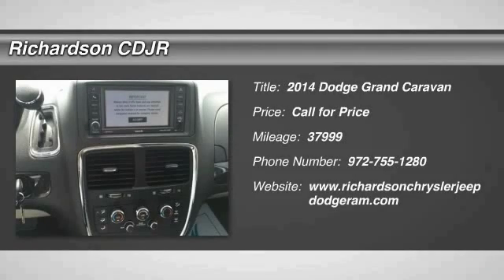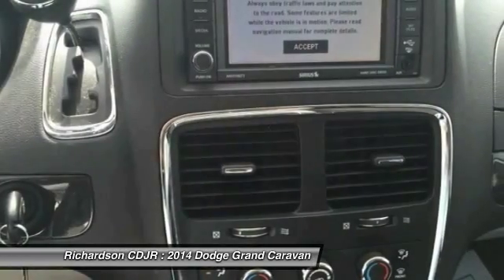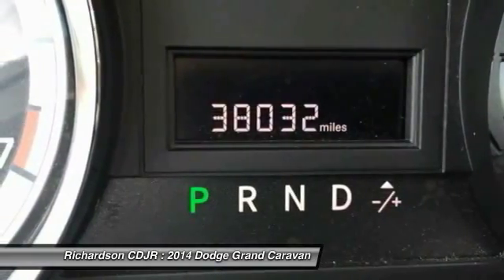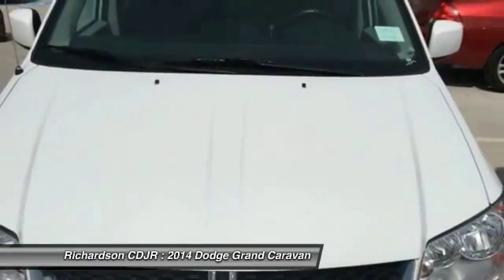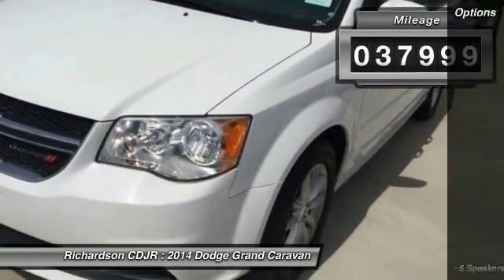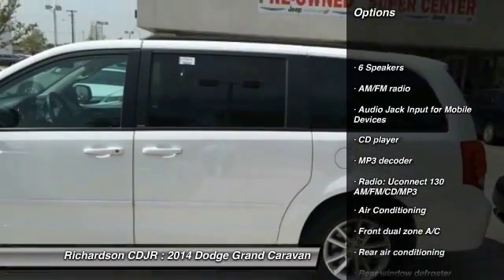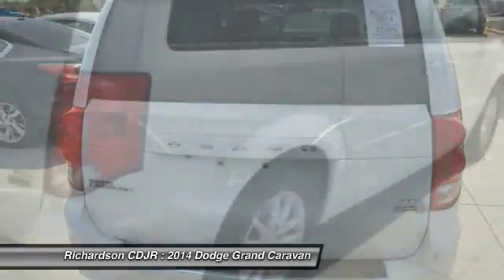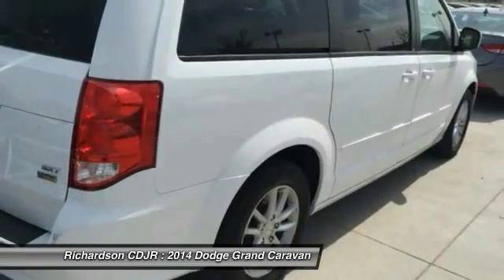2014 Dodge Grand Caravan Richardson TX PER173408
2014 Dodge Grand Caravan SXT

Richardson CDJR
1321 N Central Expressway

Greetings from inner space. One owner condition coming at you! Are you looking for a great value in a vehicle? Well, with this wonderful 2014 Dodge Grand Caravan, you are going to get it.. This terrific one-owner Grand Caravan has been well taken care of, plus it has comfort and safety to spare. Richardson Chrysler Jeep Dodge Ram is proudly serving Dallas, Richardson, Plano, Allen, McKinney, Garland, Carrollton, Mesquite, Fort Worth, Arlington, Frisco, Lewisville, Wylie, Rockwall, and Rowlett.